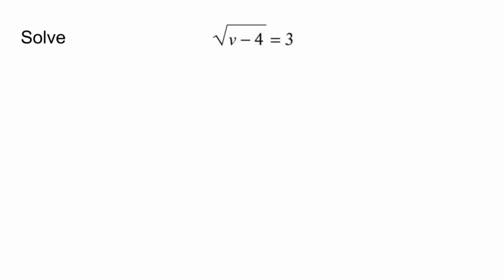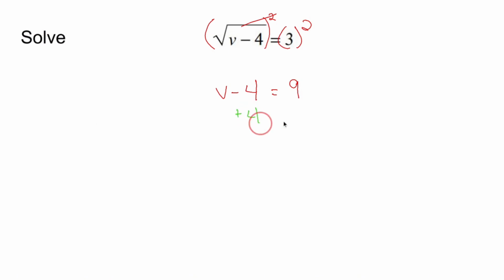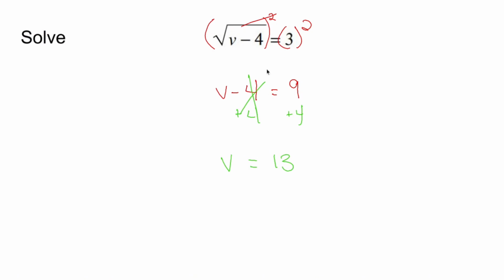Algebra 1 Practice - Solving a Radical Equation (Example 1)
Solving a radical equation involves isolating the radical expression and then eliminating the radical by raising both sides of the equation to the appropriate power. Here’s a concise guide:

### General Steps:

1. **Isolate the Radical**: Move all terms involving the radical to one side of the equation.
2. **Eliminate the Radical**: Raise both sides of the equation to the power that matches the index of the radical.
3. **Solve the Resulting Equation**: Simplify and solve the resulting equation.
4. **Check Your Solutions**: Substitute the solutions back into the original equation to ensure they do not introduce extraneous solutions.

### Example 1: Square Root Equation

**Equation**: \(\sqrt{x + 3} = 5\)

1. **Isolate the Radical**: The radical \(\sqrt{x + 3}\) is already isolated.

4. **Check Your Solution**:
   \sqrt{22 + 3} = \sqrt{25} = 5 \quad \text{(True)}

### Example 2: Radical on One Side

**Equation**: \(\sqrt{2x - 1} = x - 1\)

1. **Isolate the Radical**: The radical \(\sqrt{2x - 1}\) is already isolated.
2. **Eliminate the Radical**: Square both sides:
   (\sqrt{2x - 1})^2 = (x - 1)^2
   Simplifies to:
   2x - 1 = x^2 - 2x + 1

3. **Solve the Resulting Equation**:
   0 = x^2 - 4x + 2
   Solve the quadratic equation using the quadratic formula \(x = \frac{-b \pm \sqrt{b^2 - 4ac}}{2a}\):
   x = \frac{4 \pm \sqrt{16 - 8}}{2} = \frac{4 \pm \sqrt{8}}{2} = \frac{4 \pm 2\sqrt{2}}{2} = 2 \pm \sqrt{2}

4. **Check Your Solutions**:
   - For \(x = 2 + \sqrt{2}\):
     \sqrt{2(2 + \sqrt{2}) - 1} = 2 + \sqrt{2} - 1
     Simplifies to:
     \sqrt{4 + 2\sqrt{2} - 1} = 1 + \sqrt{2} \quad \text{(False)}

Both potential solutions introduce extraneous results, so there are no valid solutions.

### Key Points:
- **Always check for extraneous solutions** after eliminating the radical.
- **Carefully square both sides** to ensure all terms are correctly addressed.

By following these steps, you can solve radical equations effectively.

/ nickperich

Nick Perich
Norristown, Pa